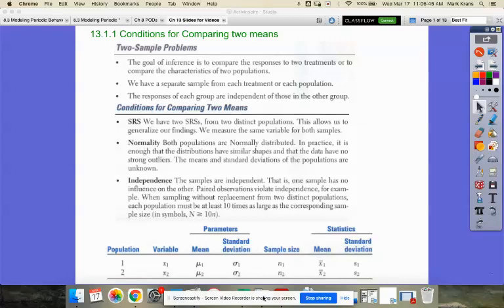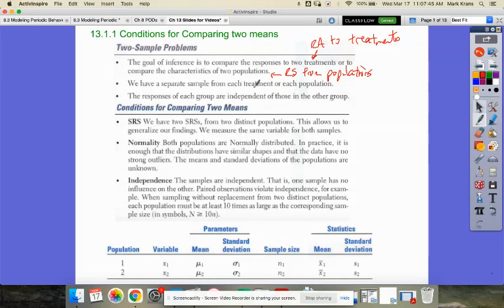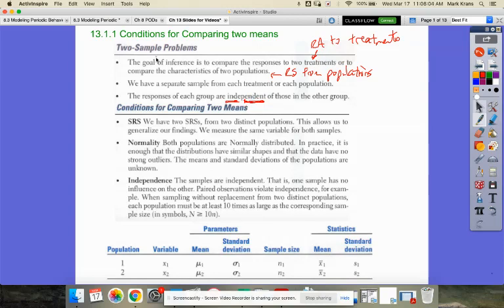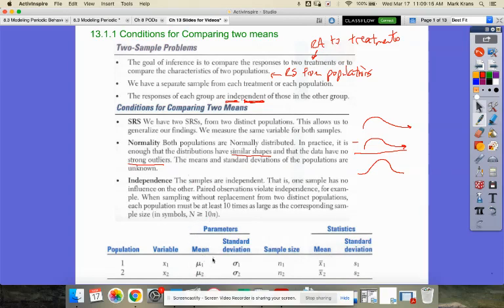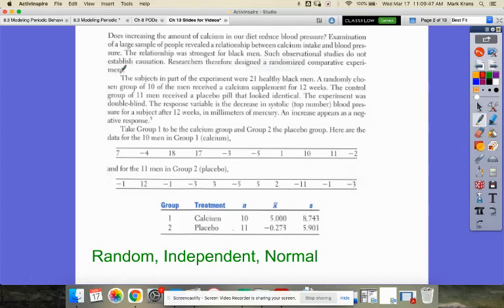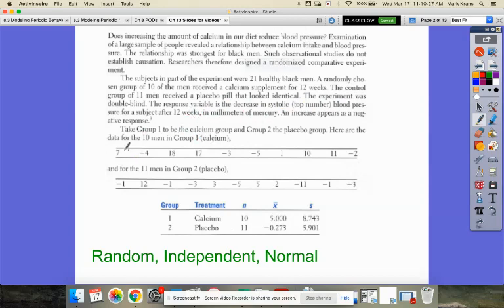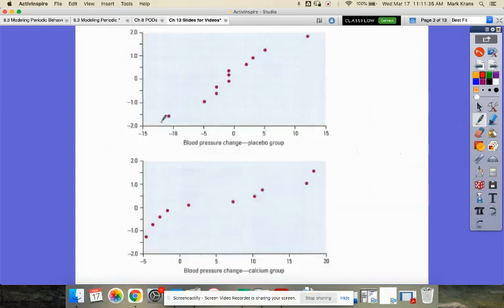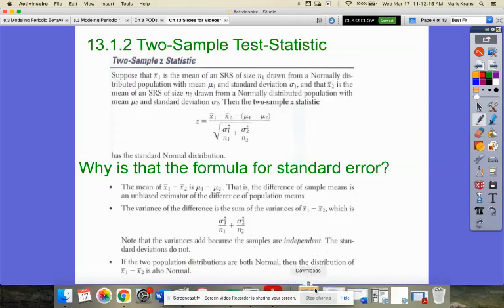13 1 1 Conditions for Comparing 2 Means